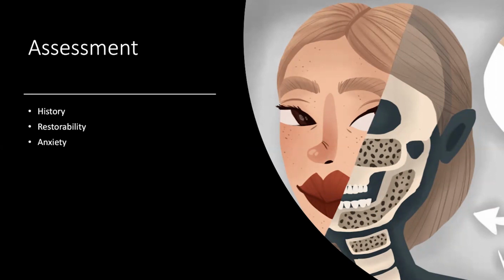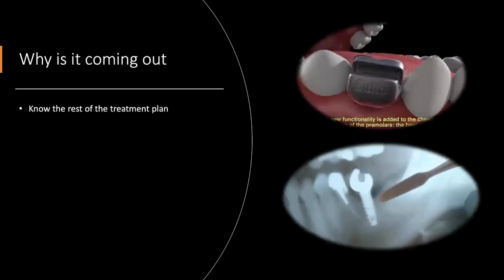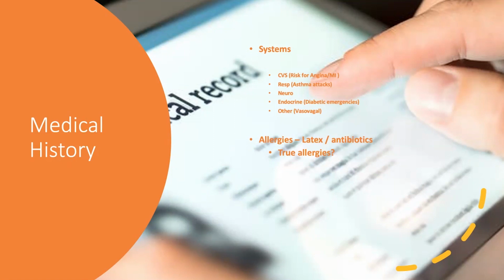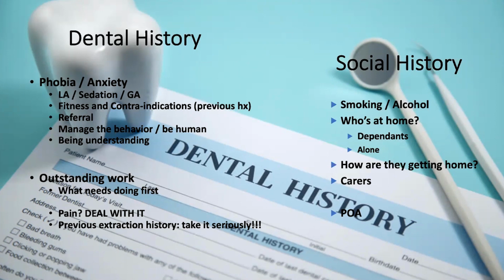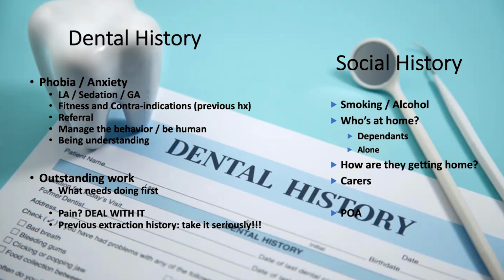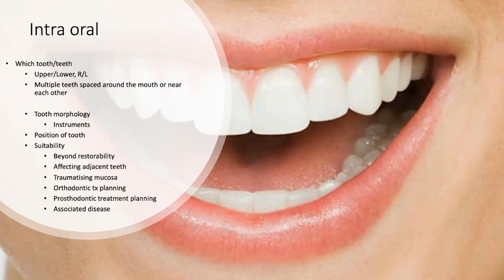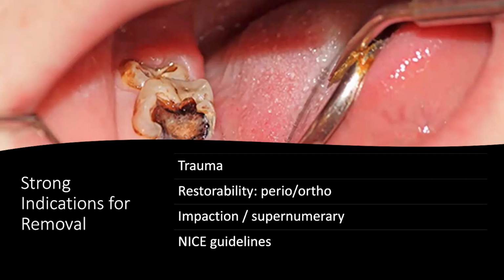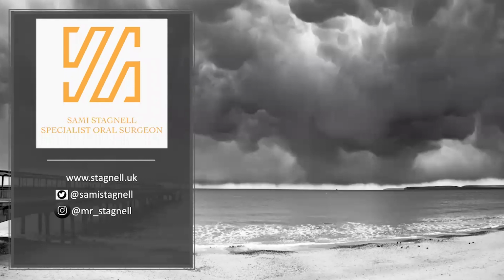90 Day Dental Day 29- Sami Stagnall- Oral Surgery Assessment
90 Day Dental Day 29- Sami Stagnall- Oral Surgery Assessment

90 Day Dental is an educational project launched for the dental profession during the Corona lockdown of 2020 to educate and inspire the profession into positivity and future planning by uniting us all and reminding us what we enjoy most about our profession.